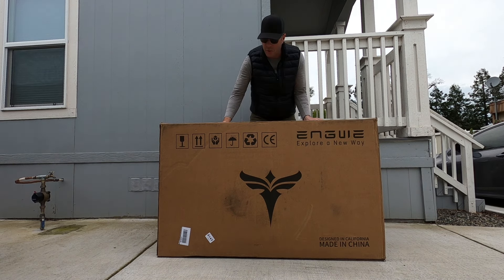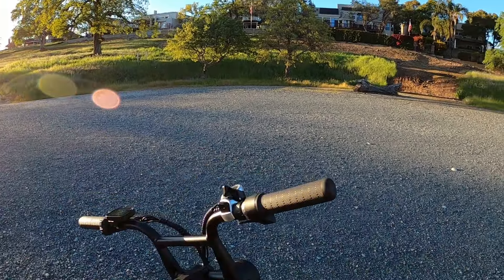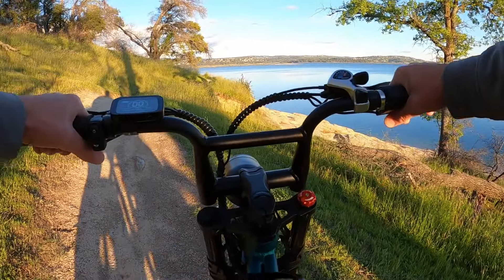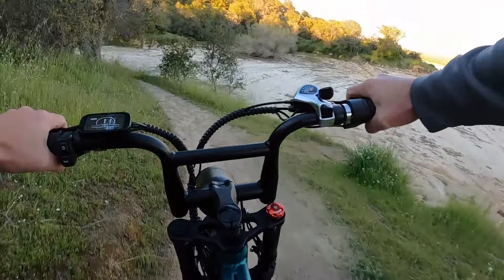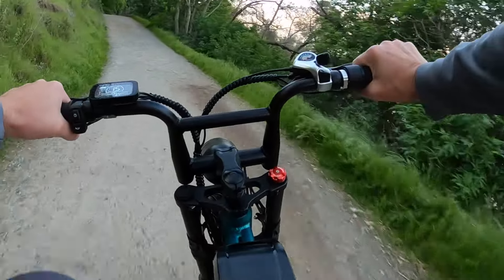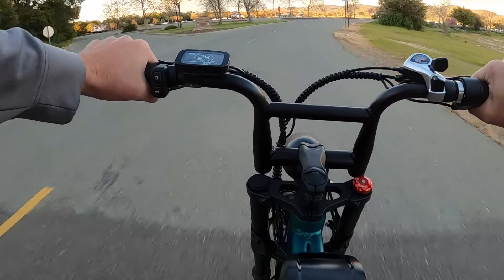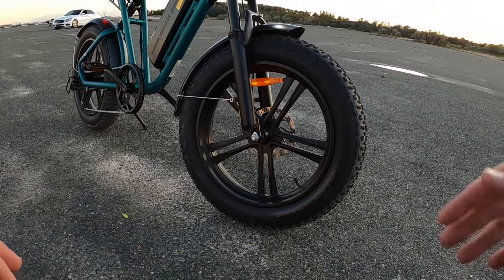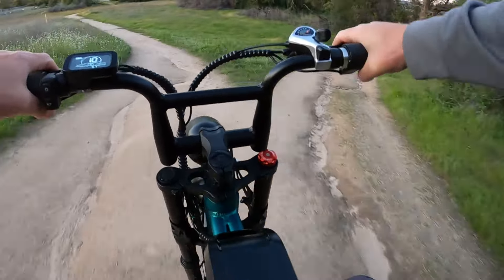Engwe M20 Review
Check out the links below if you are interested in purchasing the Engwe M20.

✨ Special Celebration Promotions:

✨ Early-Bird Offer: Throughout April, ENGWE introduces its latest product, the ENGWE Engine Pro 2.0, customers can enjoy up to $100 off on these new releases.

✨ Limited Edition 10th Anniversary Gift Box: Spend $650 or more and receive a coveted limited edition 10th anniversary branded gift box valued at $199.

✨ Massive Sales Rivaling Black Friday Frenzy: Brace yourselves for irresistible discounts of up to $300 during the ENGWE 10th-anniversary celebration!

✨ Weekly Prizes in April: Don't miss out on your chance to win exciting prizes every Sunday in April! ENGWE is giving away 200 fabulous prizes, including a 6 pcs ENGWE brand new e-bike, exclusive discounts up to $500, batteries, and combination locks.